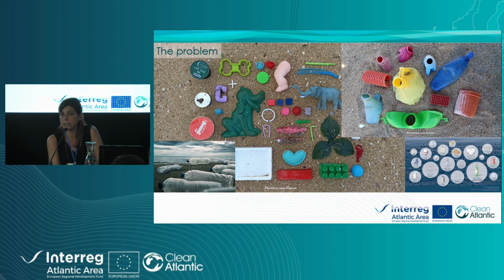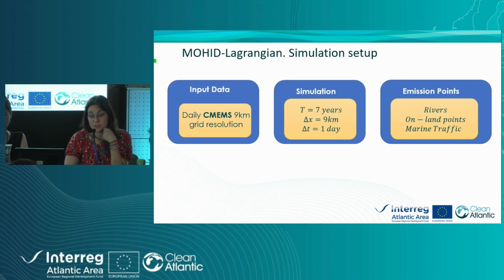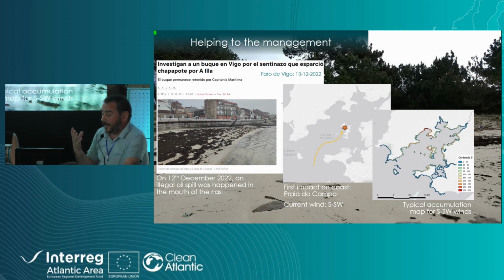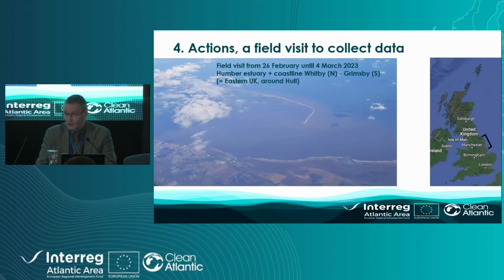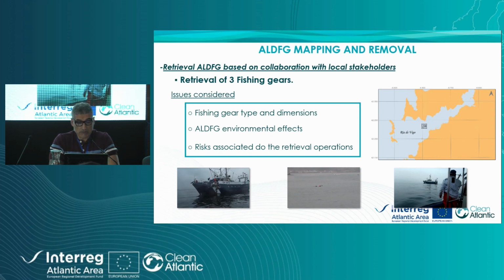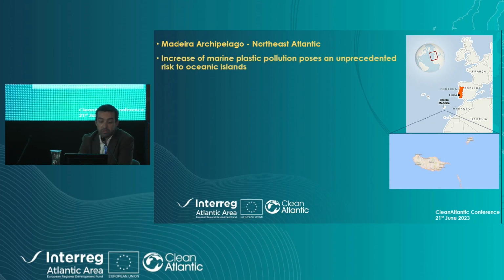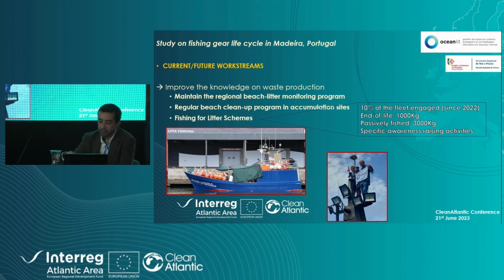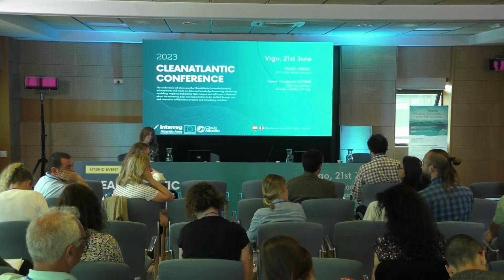Video 2/3 - CleanAtlantic Final conference (extended project)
Vídeo 2/3 of the recording of the CleanAtlantic Final Conference (extended project) in English (available also in Spanish).

SESSION 2:
00:00 Session 2 of the CleanAtlantic Conference starts
00:42 Modelling and mapping marine litter. Hilda de Pablo, IST
12:25 Modelling and mapping marine litter. Sara Cloux, USC
22:47 Relationship between meteorological situations and the marine litter distribution using computational technics. Pedro Montero, INTECMAR
45:39 Examples of initiatives on the collection and upcycling of fishing gear and passively fished waste, and knowledge sharing by the Fishing for Litter HUB. Mike Mannaart, KIMO
59:18 ALDFG mapping and removal. Jose Luis Gómez, CETMAR
1:19:43 Approaching fishing gear life cycle. Pedro Sepúlveda, DRAAC
1:39:15 Beach and port litter clean-up techniques. Marie Babinot, CEDRE